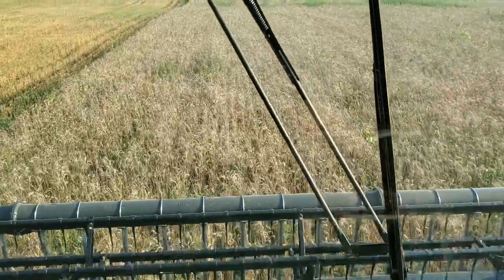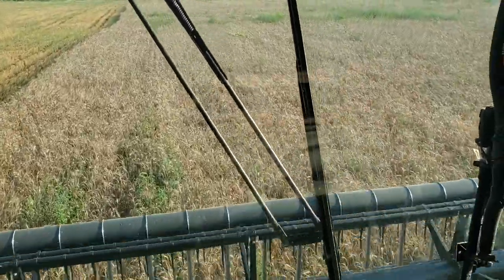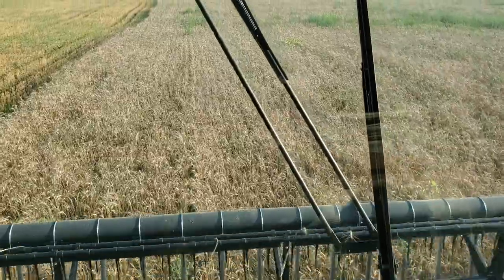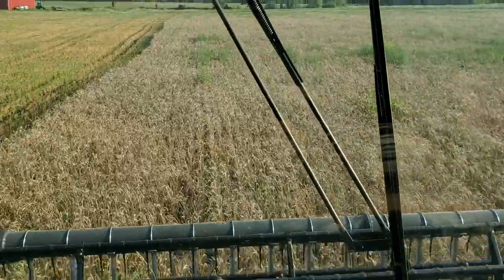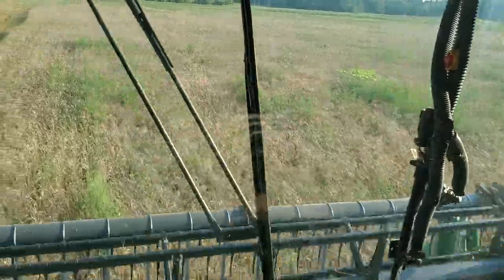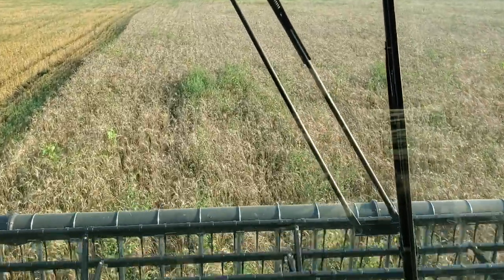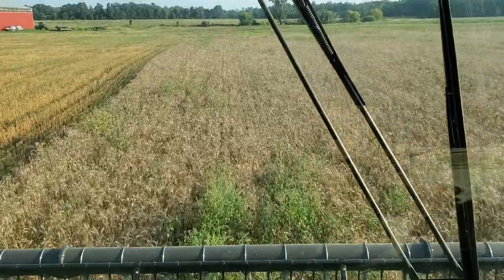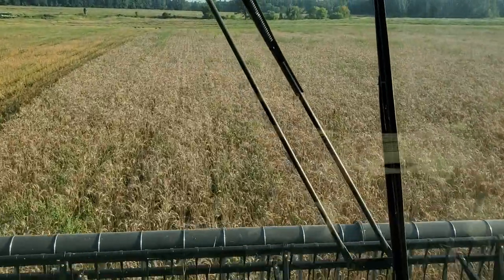Combining organic wheat direct cut with the bean head.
I tried this on some of less weedy areas of the wheat, with mixed results. It was difficult to get all the weed residue out of the grain sample.
If I had more time I would have swathed it.

Deere 9560sts combine with a 625F head.